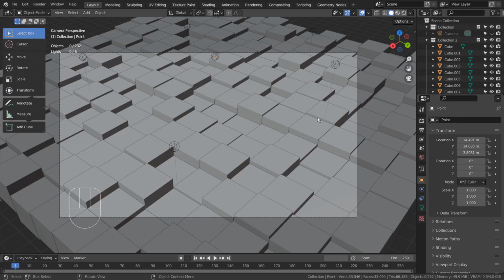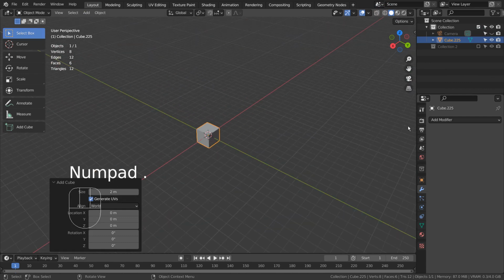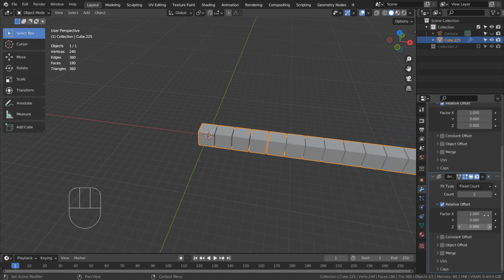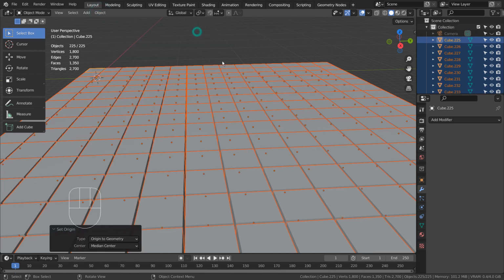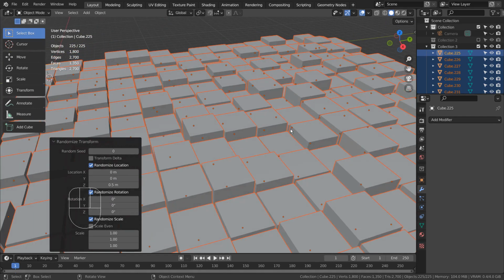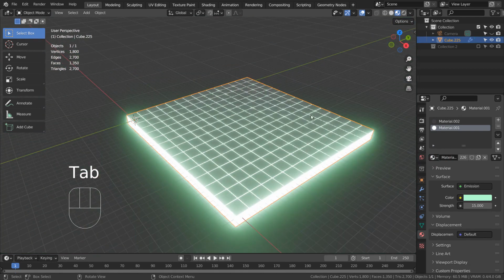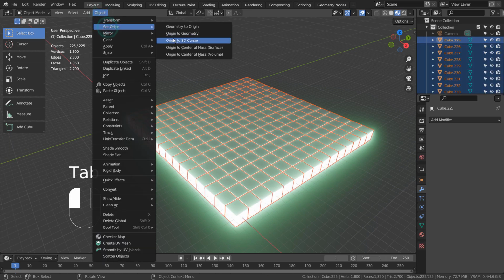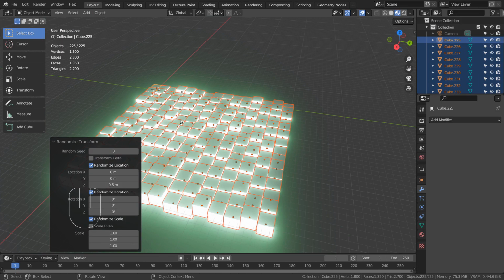Abstract art by using Blender and Krita